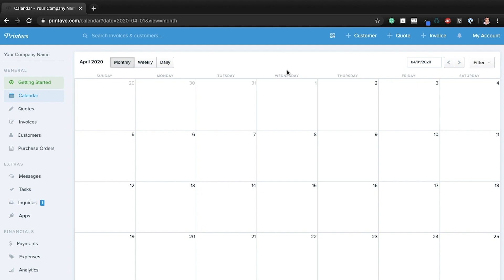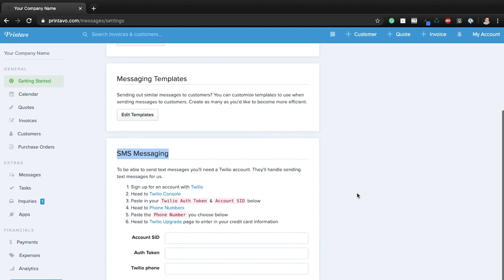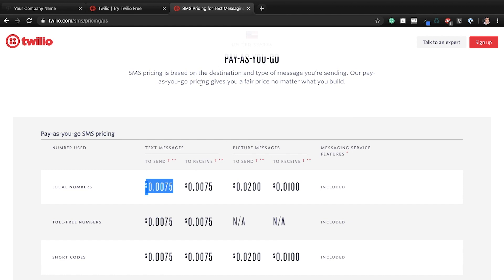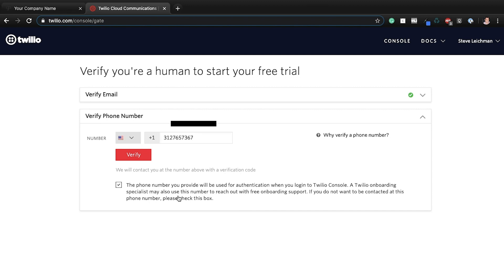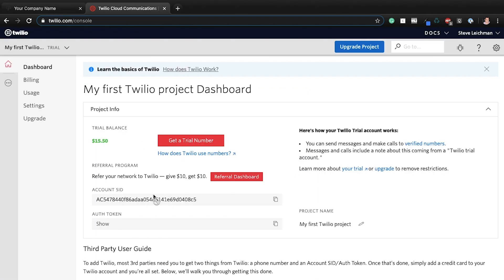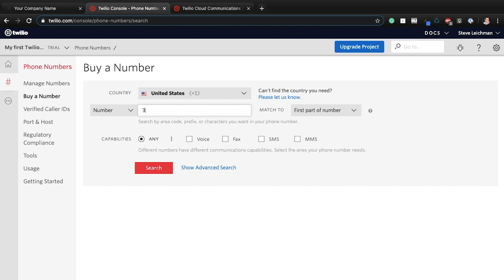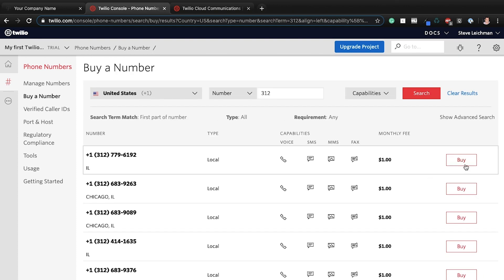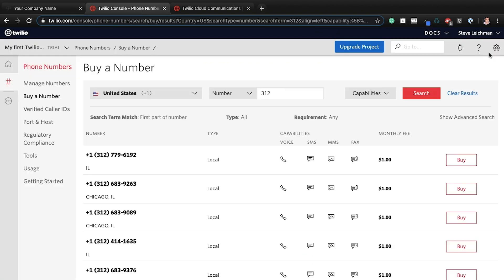How To: Set Up Twilio and Use Printavo to Send Text Messages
Did you know you can use Printavo to send text messages? Text messages have a much higher open rate than emails! By changing the Status of a job in Printavo, you can automatically send text messages.

There are two powerful reasons to use Twilio and Printavo to send text messages:

1. Status Change Notifications. Send a text message when an order reaches a certain status in your workflow (i.e., "Job Shipped" status sends a text that says "Your order has just shipped!" with a link to more info about the order).

2. Send Payment Requests. You can send a text message to request payment through Printavo. This receives much higher open rates than an email and typically results in much faster payment.

Here are the simple steps to use Twilio to send text messages via Printavo.

An overview, you'll use Twilio's simple service to purchase an online phone number (with your area code!) for a nominal fee. Then you'll connect that phone number to Printavo.

Here are the steps:

1. Go to My Account in Printavo. Select "Messaging," then look for the SMS Messaging section.

2. In another tab, sign up with Twilio Twilio is not totally free, but it's an extremely nominal fee. Most shops are willing to pay $8 to $15 a year to get paid faster!

3. Go to the Twilio console. If you've signed up and verified your account, it's the first page you see when you log in!

4. Get your "Twilio Auth Token" and "Account SID" from Twilio. Copy and paste them into the appropriate boxes in Printavo's SMS Messaging section.

5. Go to "Phone Numbers" in Twilio. Then, look for "Buy a Number." You'll want to purchase a number with your local area code. To do that, use the "Math to First Part of Number" feature in Twilio to search for numbers available in your area code. Select a number that has SMS capabilities (indicated with the small Text Message icon). Most numbers do have SMS capabilities!

6. Paste the phone number you purchased into Printavo.

Then, set up your custom Statuses to send texts to your customers. You can alter and update the content of your text messages (at any time)

That's it! You're ready to send text messages just by changing a Status in Printavo!